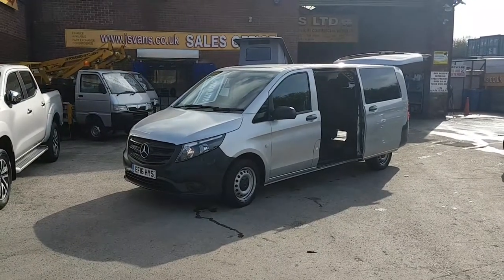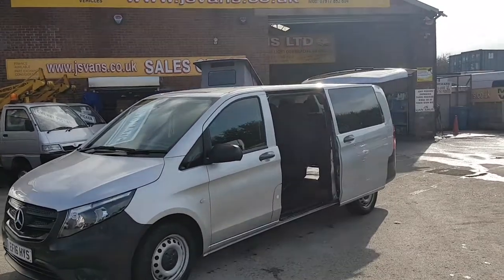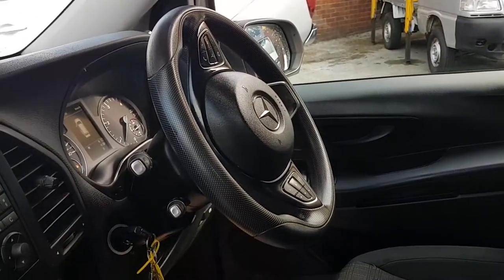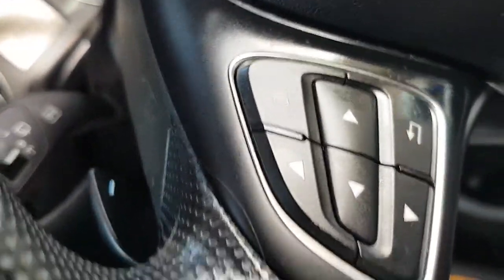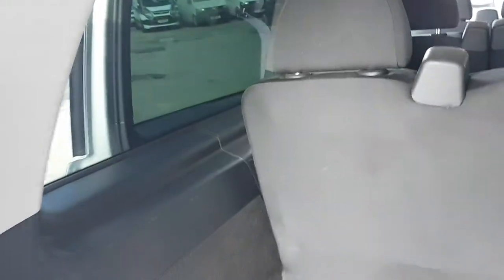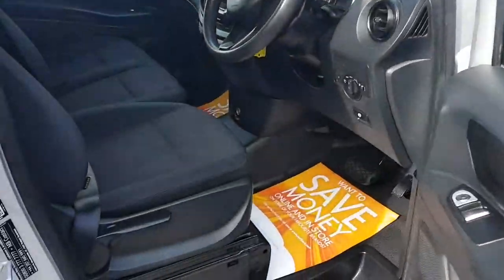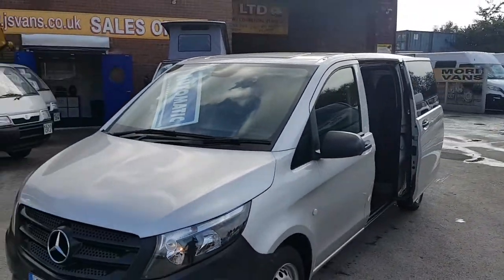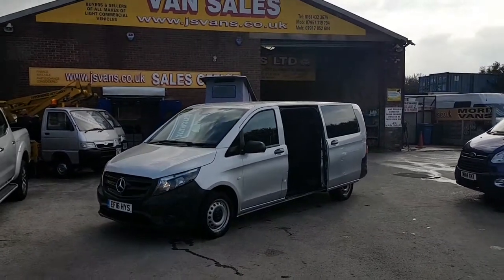Mercedes Benz tourer pro extra lwb automatic minibus